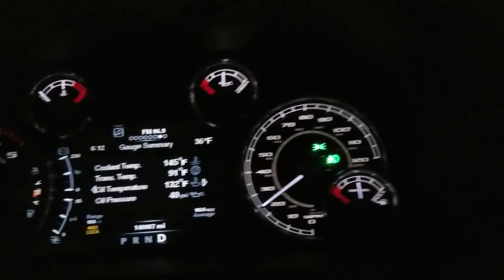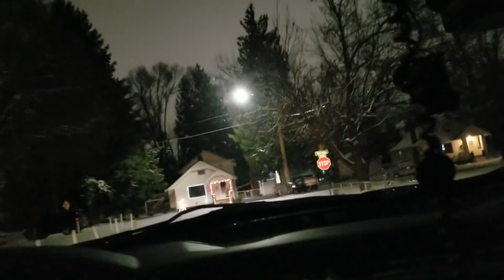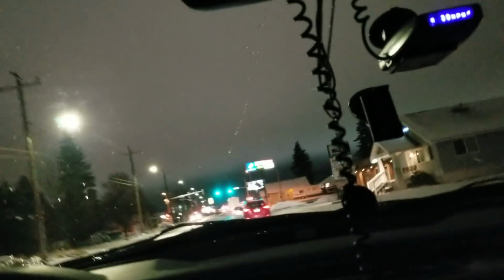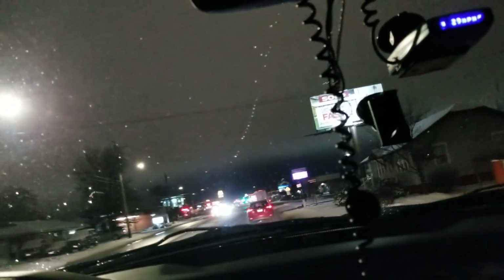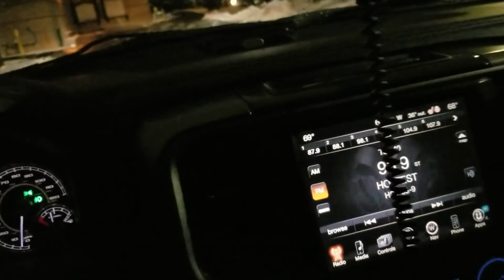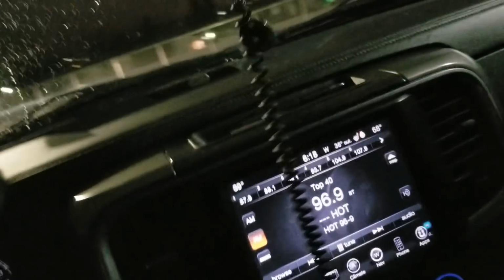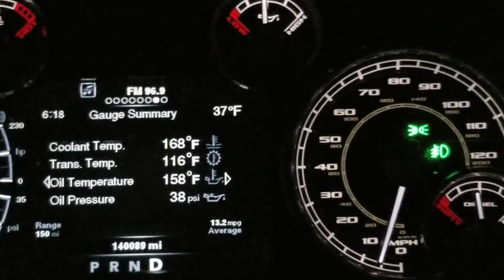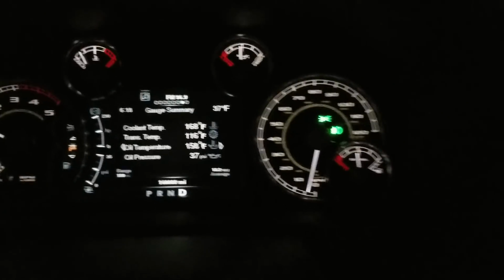Why plug in your newer diesel.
In this video I talk about plugging in your truck. Im talking about the newer trucks that start in really cold weather no problem. so what's the point. I remember it was always a problem with the older trucks that it might not start if it's cold enough. So what's the point with these new trucks.
Keep in mind this video is made for the avg consumer. Not extreme weather cases.